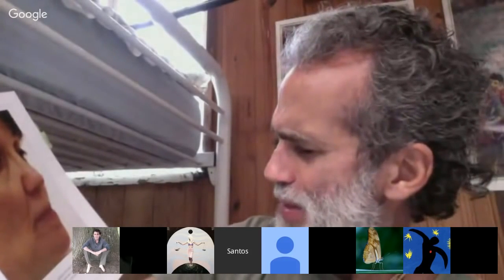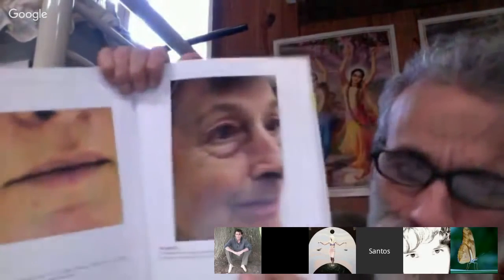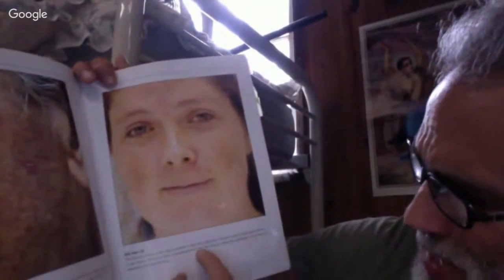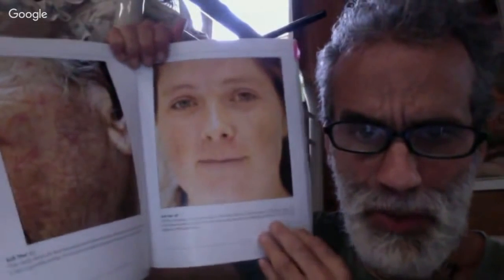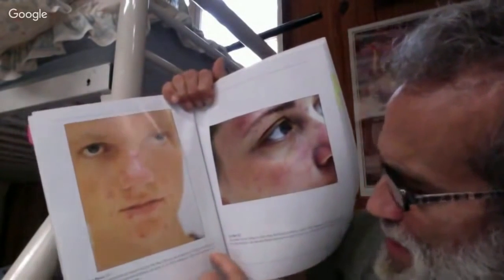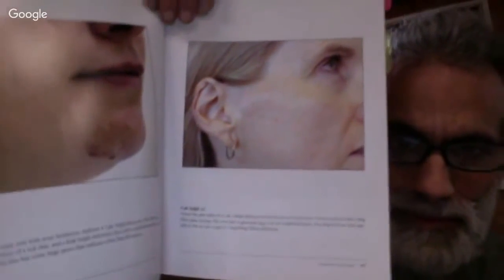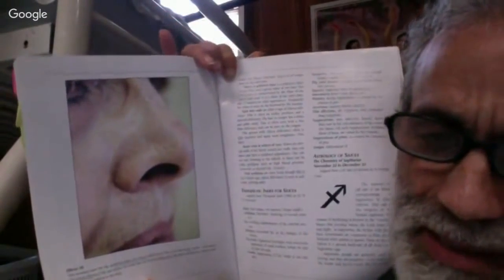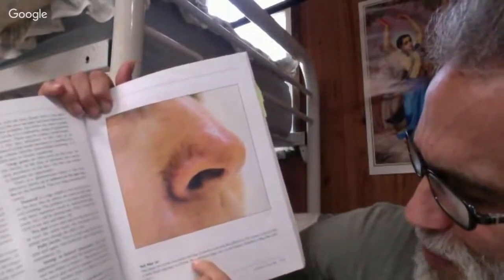Santos Bonacci talks on Cell Salt Deficiencies & Facial DiagnosisPart 1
Please Join Santos Bonacci and our FE Group and gain tons of info on Syncretism and Astrology, today's show will focus on our health and how to benefit from understanding Cell Salts and how our bodies use them...Santos is the foremost person on the plane-t who is sharing this knowledge not to be missed! This is a part of a series that Santos has asked many of us to share and distribute to help educate so many to the real truth and knowledge available to all.